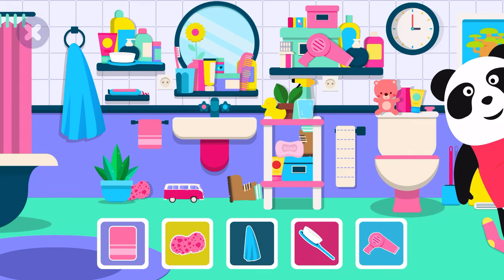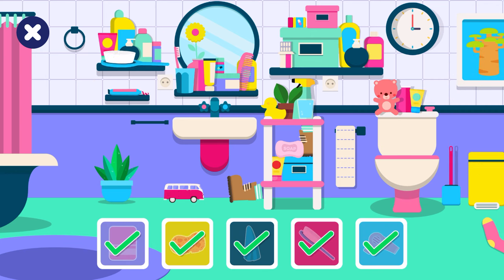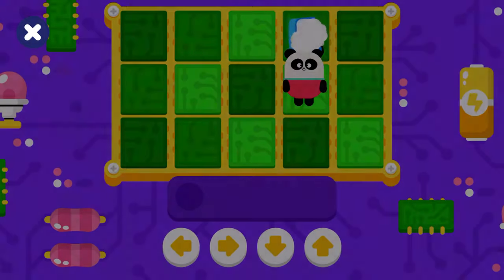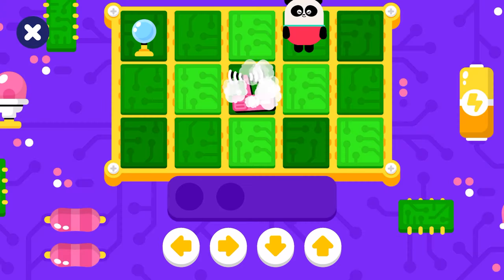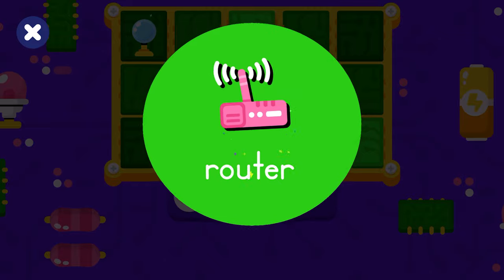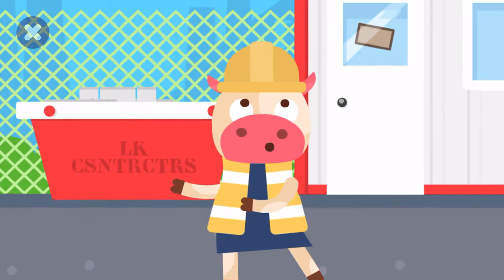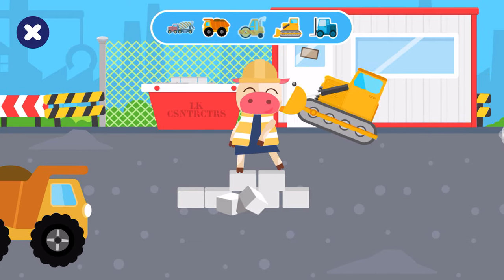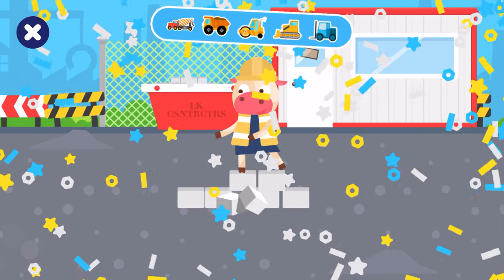Học Tiếng Anh Cho Bé Qua Trò Chơi Tiếng Anh |Learn And Play English For Kids |English Games Part 123